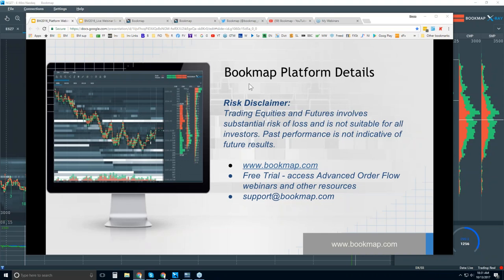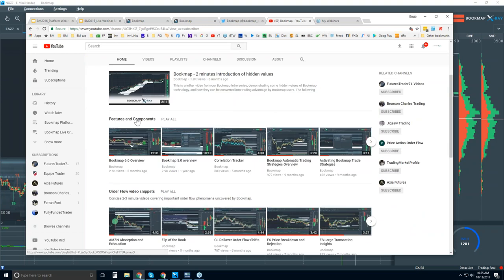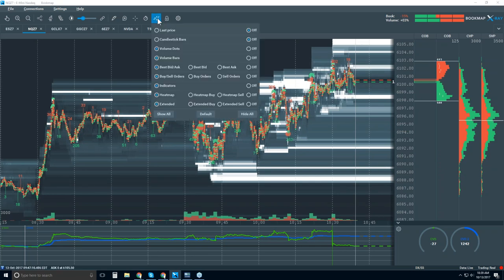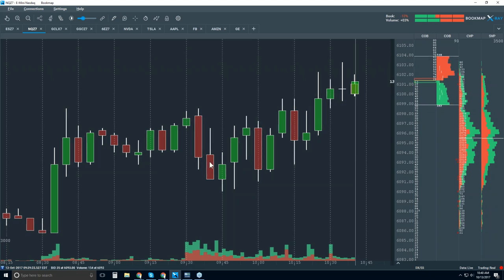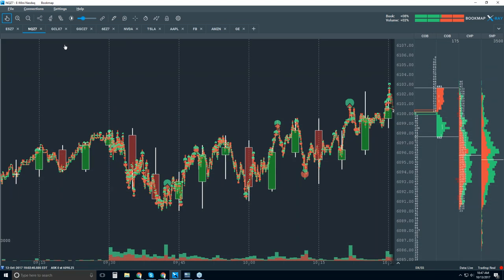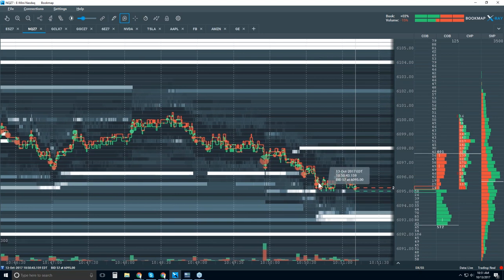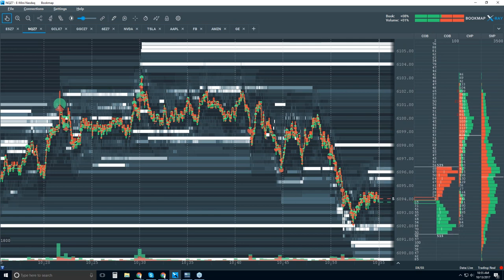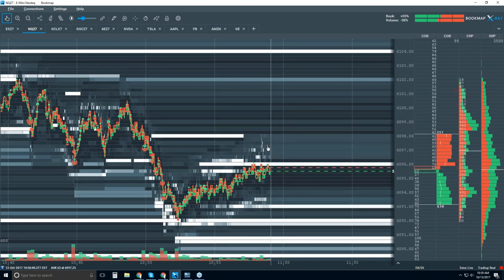2017-10-13 Bookmap Platform Details - Fri